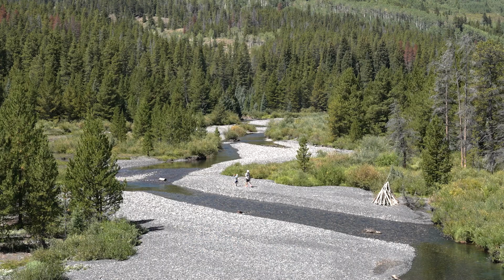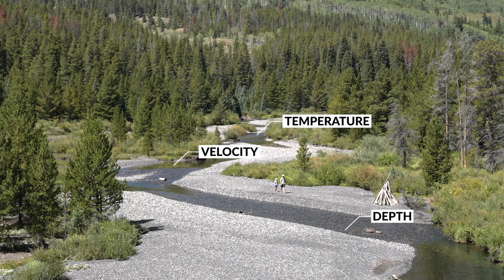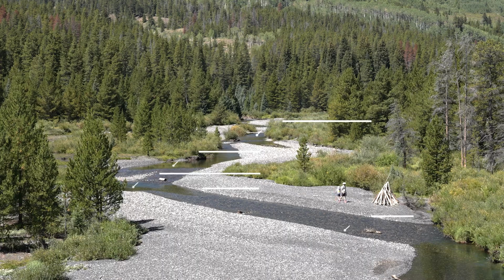It Starts at the Top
Rosemary Carroll, Ph.D. is a Research Professor at DRI living in Crested Butte, CO. Rosemary researches the complex hydrologic systems and relationships between snowpack, groundwater, and stream flow. Her work, along with the consortium of scientists that work in Crested Butte, provide vital information about the headwaters of the Colorado River and their critical role in entire Colorado River Basin.

About DRI
We are Nevada’s non-profit research institute, founded in 1959 to empower experts to focus on science that matters. We work with communities across the state –and the world– to address their most pressing scientific questions, while building bridges between scientists and policymakers to enact positive change.

We’re proud that our scientists continuously produce solutions that better human and environmental health. We pioneered the use of chemical fingerprinting to identify sources of air pollution in Nevada’s cities and reduce haze in National Parks across the country. We work with communities downwind of historic atomic testing at the Nevada National Security Site to monitor radiation exposure. We used ice trapped below the surface of Greenland to connect historic levels of lead pollution with the rise and fall of ancient economies like the Roman Empire. For decades, we have been using satellite technology to locate, and build, drinking water wells for communities in Ghana and we have enhanced precipitation throughout Nevada, the driest state in the nation, using decades of research on cloud seeding.

Scientists at DRI are involved with students at other Nevada System of Higher Education institutions, offering research positions and teaching support, but are not expected to take on the heavy teaching loads of university professors. Instead, they are encouraged to follow their research interests across the traditional boundaries of scientific fields, collaborating across DRI and with scientists worldwide. We reach thousands of young Nevada students annually with specialized science and robotics lessons and free continuing education for teachers. All faculty support their own research through grants, bringing in nearly $5 to the Nevada economy for every $1 of state funds received. With more than 600 scientists, engineers, students, and staff across our Reno and Las Vegas campuses, we conducted more than $52 million in sponsored research focused on improving peoples’ lives in 2024 alone.

At DRI, science isn’t merely academic – it’s the key to future-proofing our communities and building a better world.